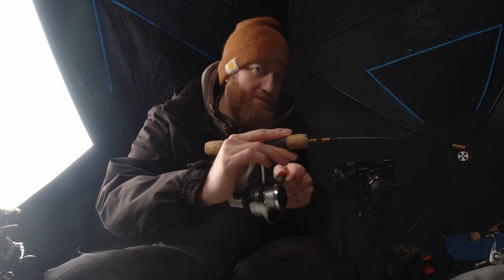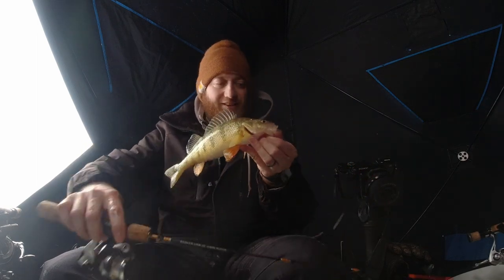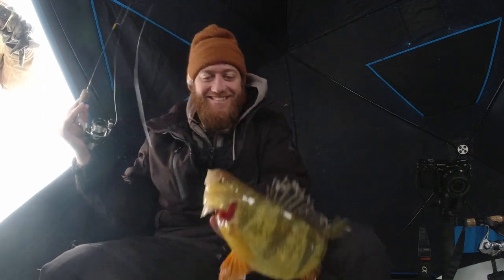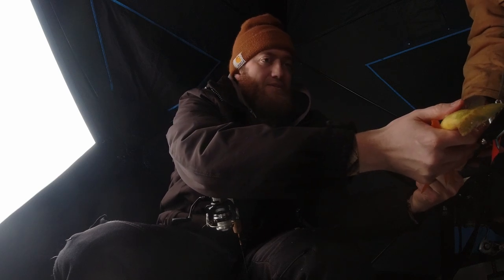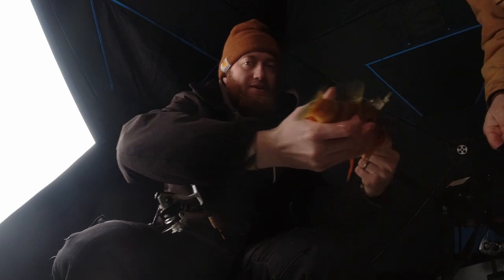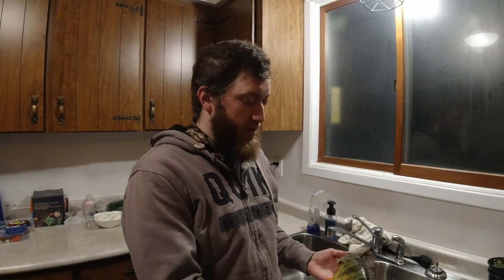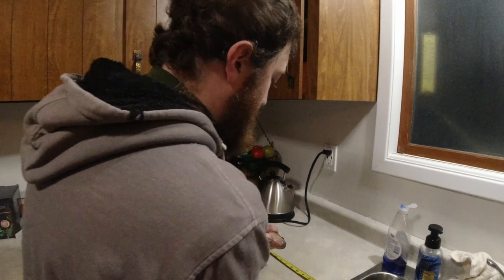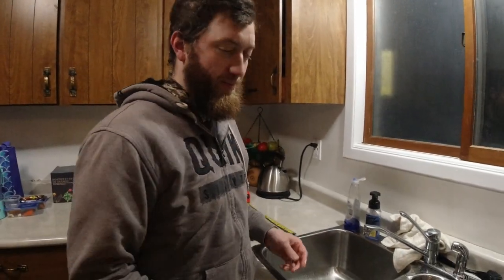PB Perch Caught On lake st clair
Only caught a couple but breaking your PB is always worth the grind